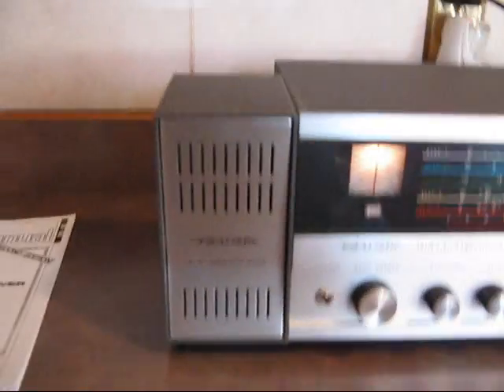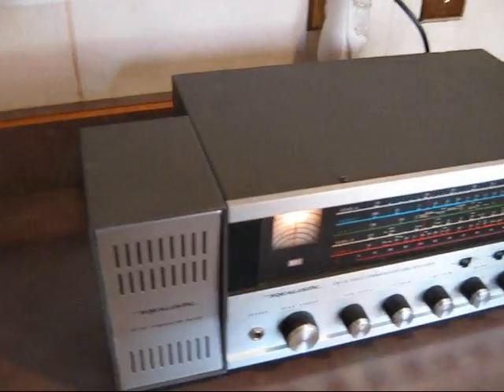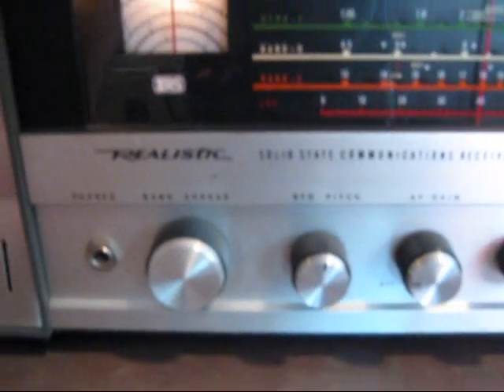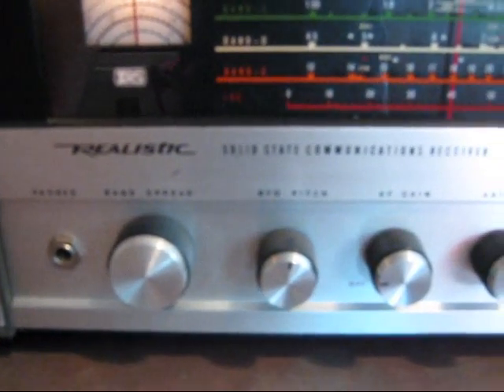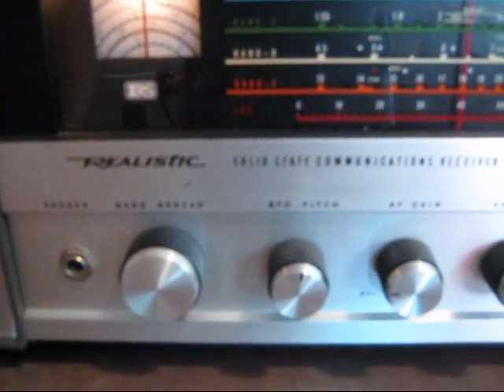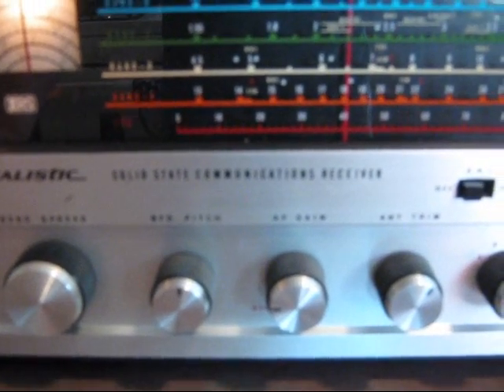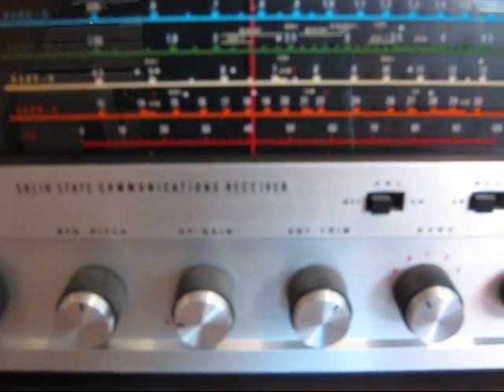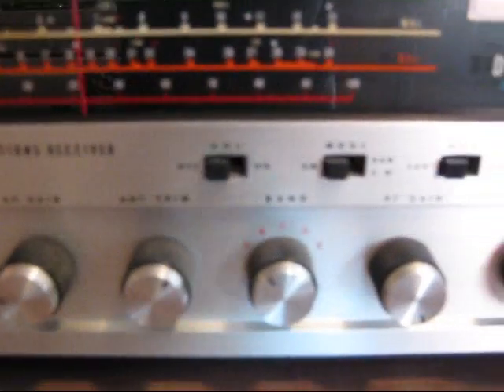short wave radio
listening on a short wave radio need  help on how 2 opperate radio & what antenna or long wire 2 use